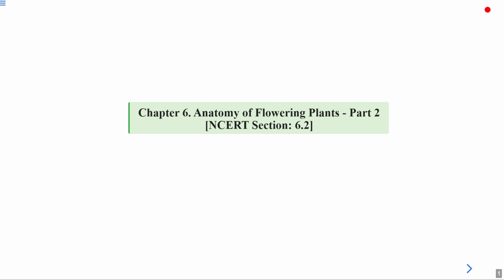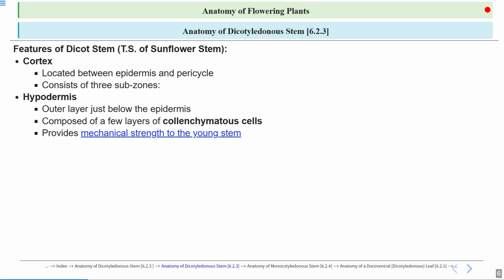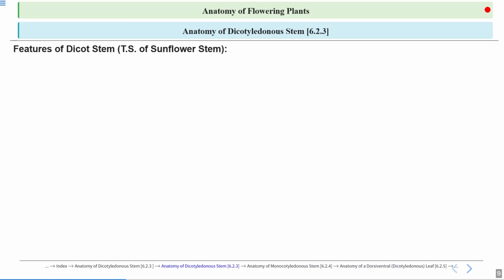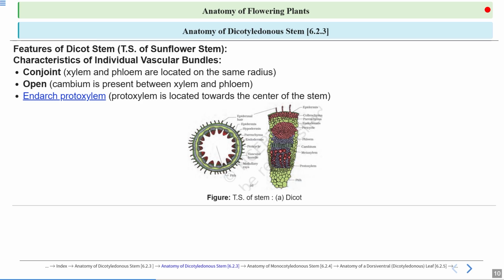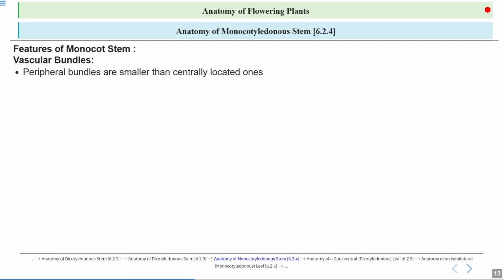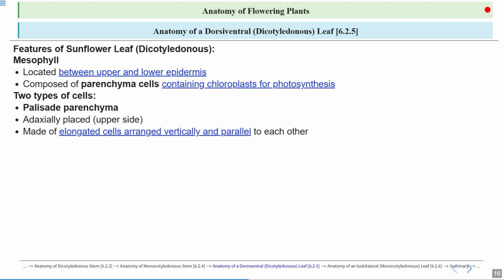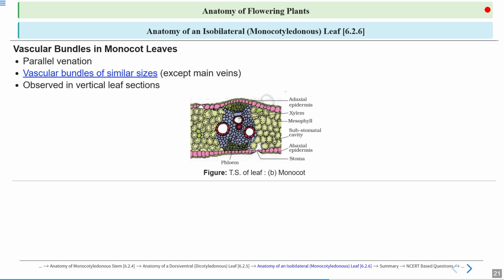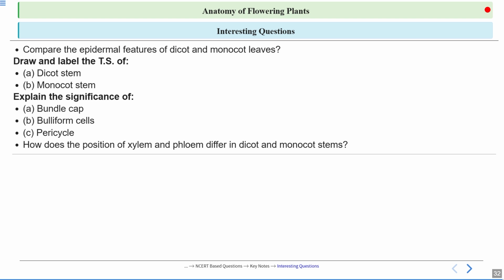Anatomy of Flowering Plants Part 2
Subject: Biology
Programme Name: Anatomy of Flowering Plants
Course Name: Medical

📡 Key Features:
Syllabus-based Content